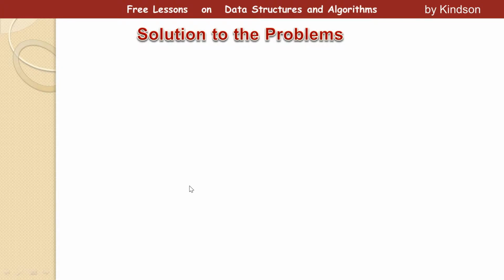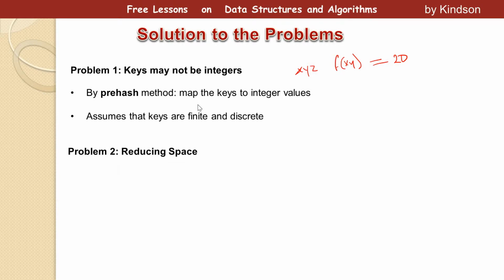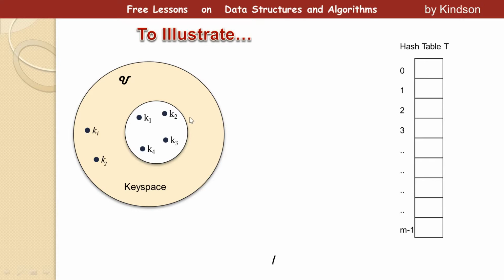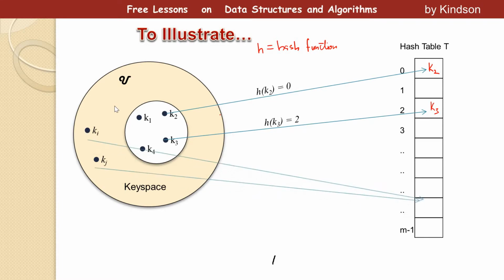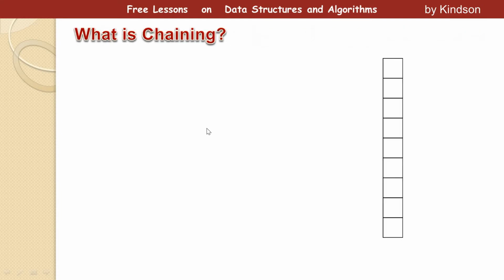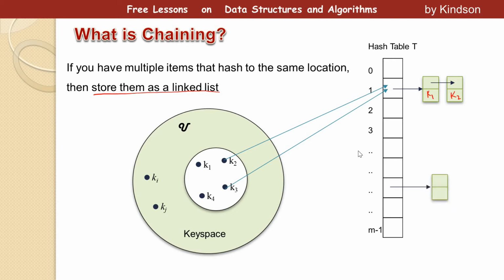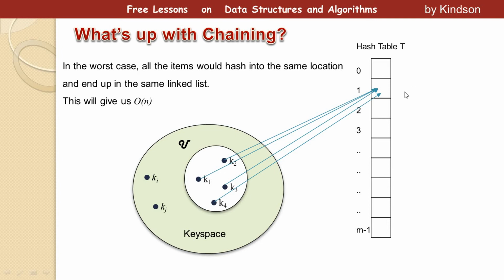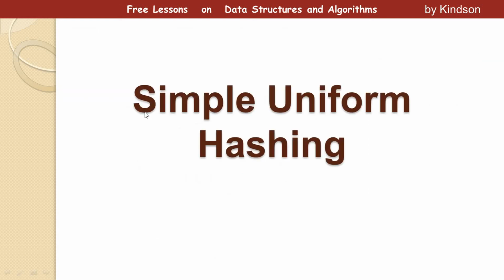Hashing Tutorial 2 - Solving Collision With Chaining